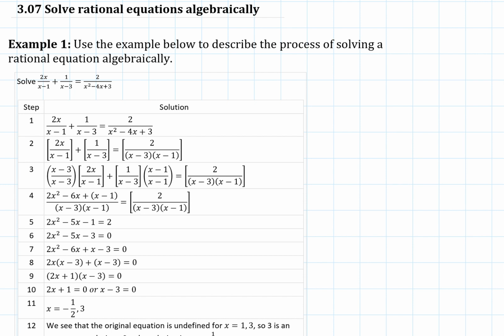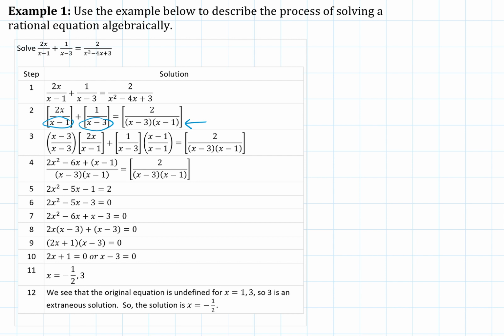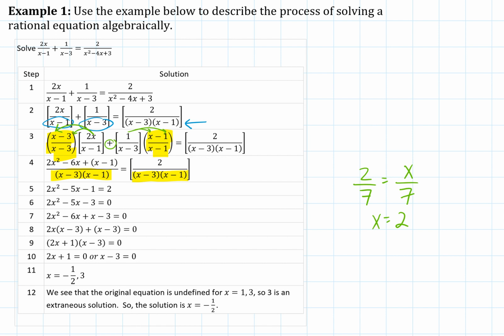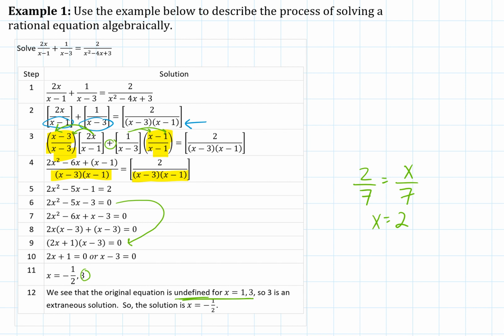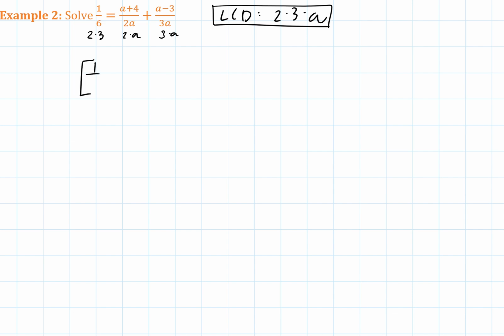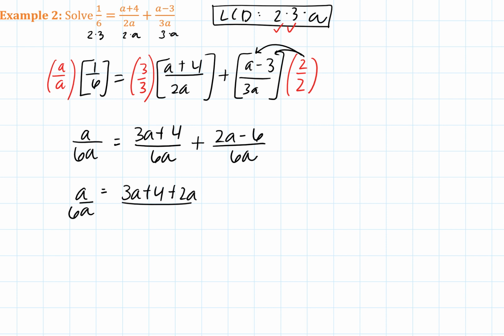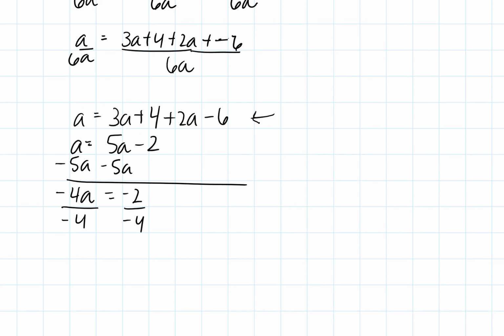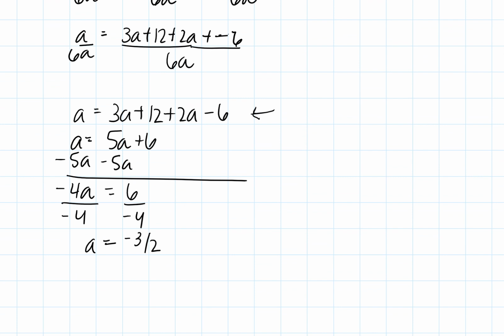3.07 Solve rational equations algebraically